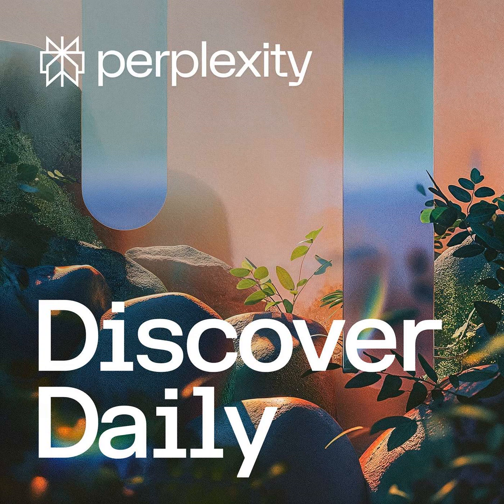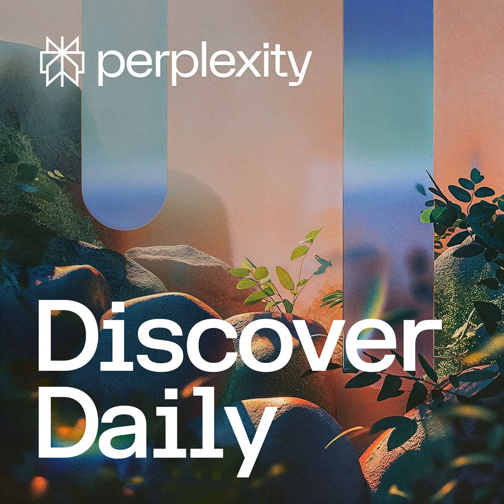iPhone 17 Design May Be Drastically Different, ChatGPT Removes Content Warnings, and See-Through ...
In this episode of 'Discover Daily', we begin with rumors about Apple's iPhone 17 lineup. Recent leaks suggest the phones will have a dramatic redesign, featuring a  horizontal camera bar across all models and introducing the ultra-thin iPhone 17 Air. The Pro Max variant may also have a cutting-edge metalens technology that could transform the iconic Dynamic Island, potentially setting new standards for smartphone design.

OpenAI's latest update to ChatGPT marks a significant shift in AI interaction, removing restrictive warning messages while maintaining essential safety protocols. This change, championed by product head Nick Turley, allows for more natural conversations around complex topics like mental health and fiction, addressing long-standing concerns about the platform's limitations while ensuring responsible AI usage.

The final story features an innovative breakthrough from Filipino scientists at Ateneo de Manila University, who have developed a cost-effective method to create transparent aluminum oxide. This remarkable achievement uses simple microdroplets of acid and minimal electricity, potentially revolutionizing industries from electronics to solar energy. While experts remain cautiously optimistic about scaling challenges, this development could transform everything from smartphone screens to building materials, showcasing how innovative thinking can solve complex engineering challenges.

**Introducing Perplexity Deep Research:**

Perplexity is the fastest and most powerful way to search the web. Perplexity crawls the web and curates the most relevant and up-to-date sources (from academic papers to Reddit threads) to create the perfect response to any question or topic you’re interested in.

Take the world's knowledge with you anywhere. Available on iOS and Android

for the latest updates and exclusive content.